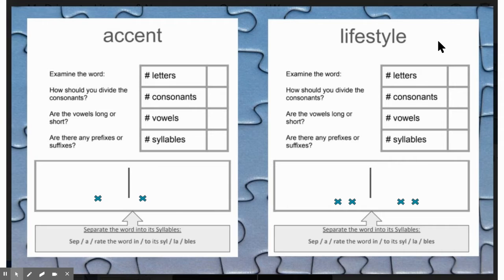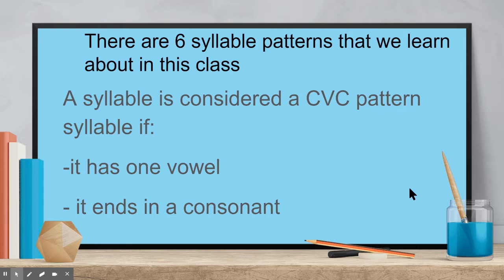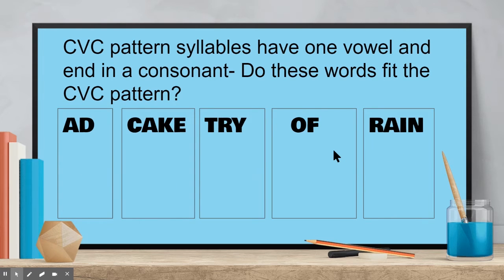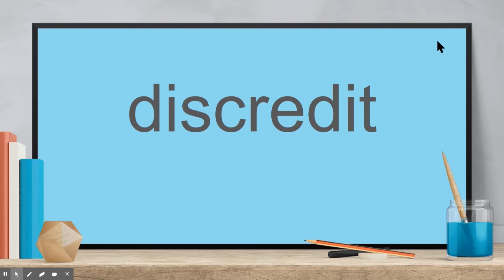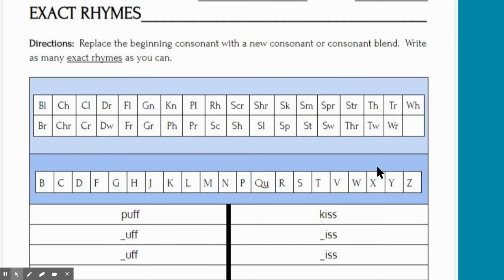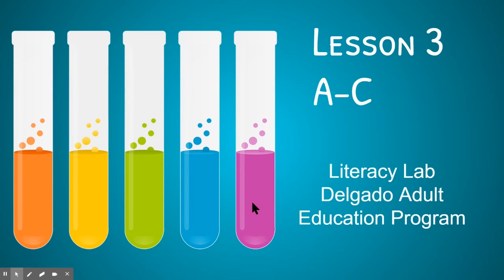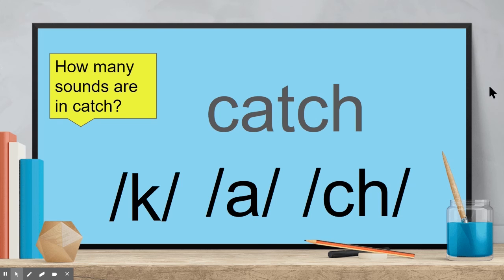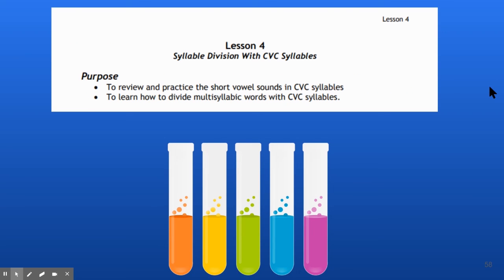FoR CVC Spelling Review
From Delgado Adult Education